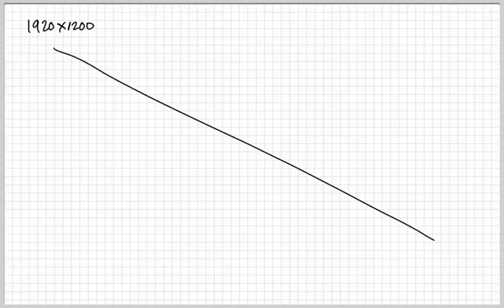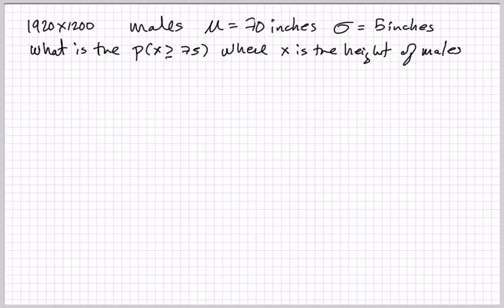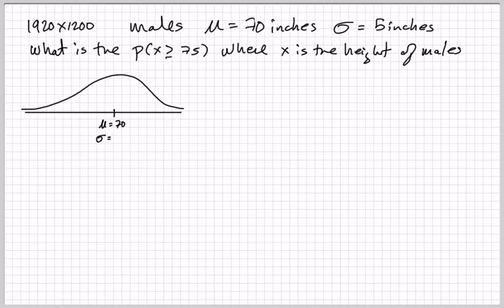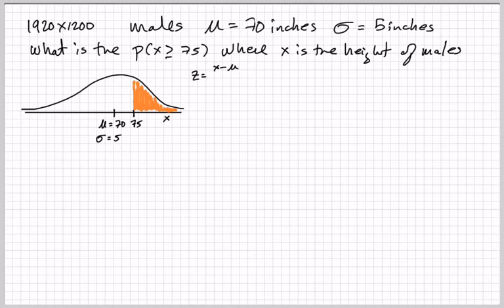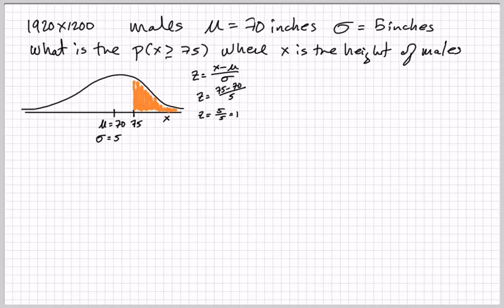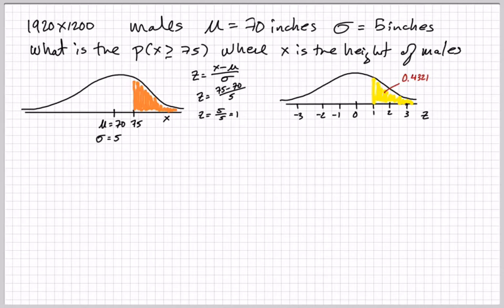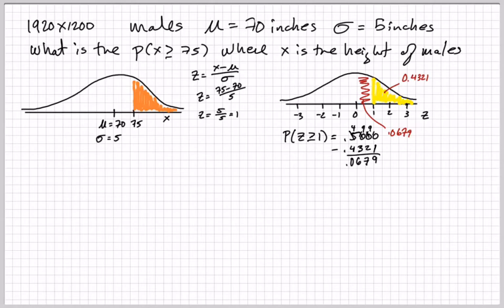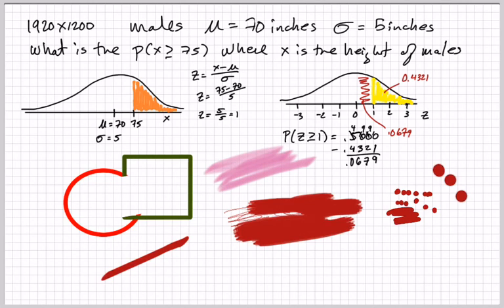Doceri with IPad Pro and Apple Pencil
I wanted to know if Doceri was able to use the Apple Pencil with the iPad Pro.  I was surprised that it handled well.  Doceri is not optimized for the iPad Pro nor is it for the Apple Pencil, but with some adjustment like 200% scale, I was able to draw some items.

Please write your comments on how you use Doceri.  Tell us what you would like version three to have.